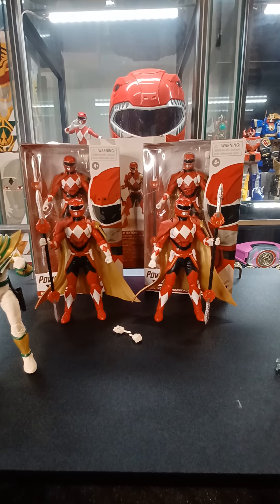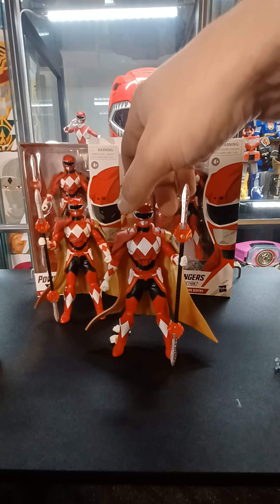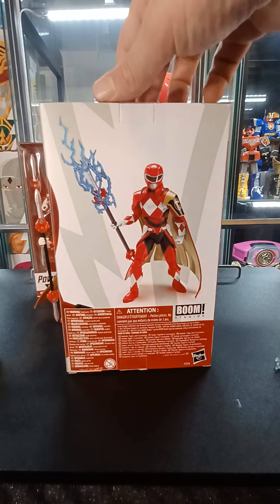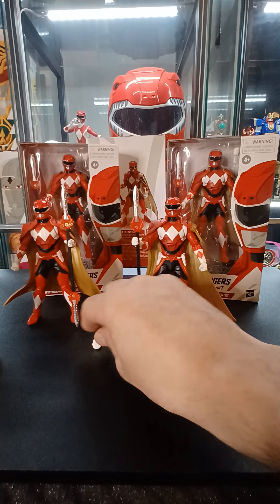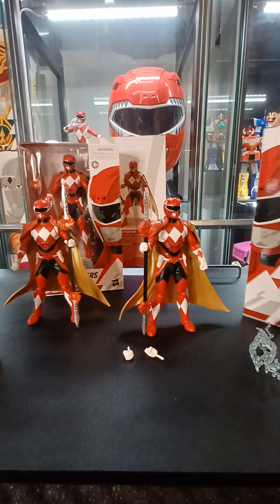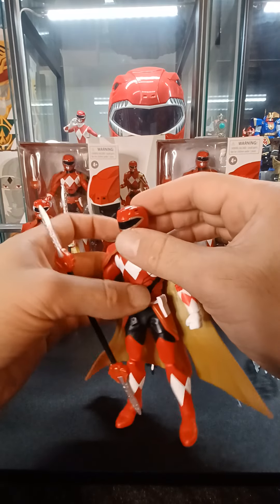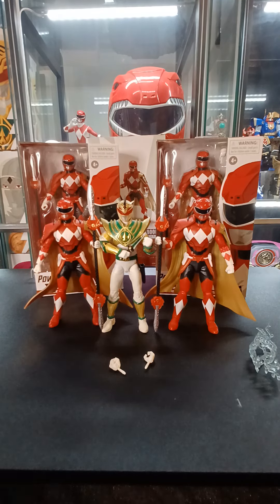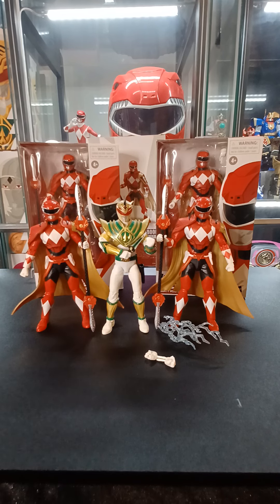Mighty Morphin Tyrannosaurus Sentry Power Rangers Lightning Collection figure unboxing and review!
The Mighty Morphin Tyrannosaurus  Power Rangers Lightning Collection figure is finally here ! Take a look at this figure and let me know what you guys think! Do you think Hasbro should continue to do Boom Comics figures or focus on other Power Ranger teams ? Nooten Out !